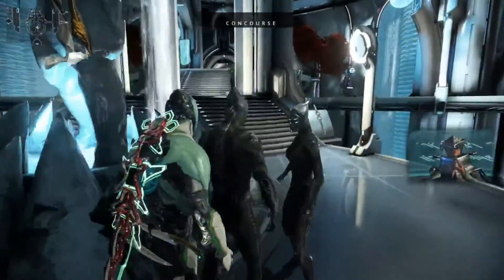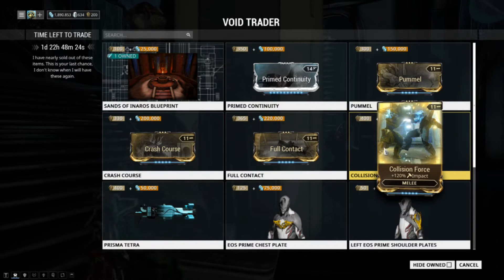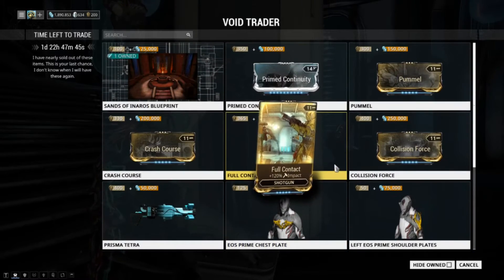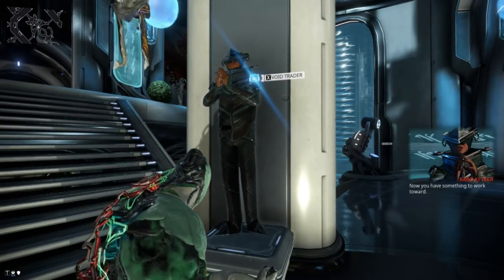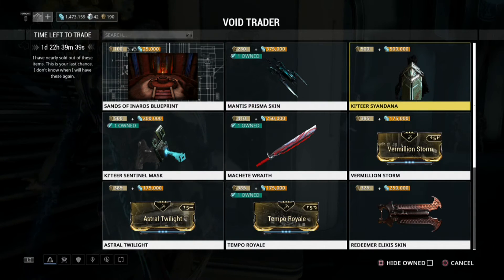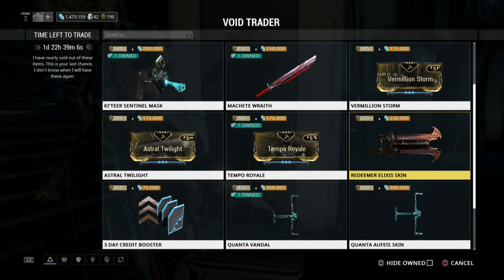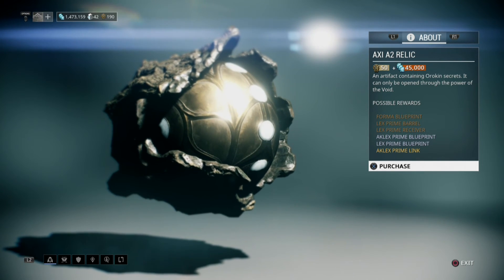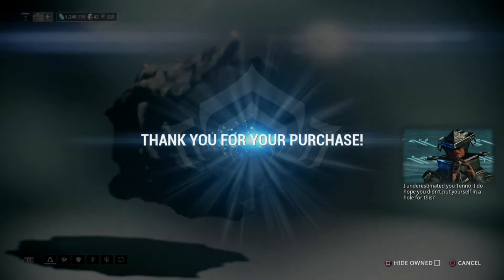Baro Ki'teer March 10th PC/PS4 I think PS4 will be played a lot this weekend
Nexus skin on PC, and something special on PS4